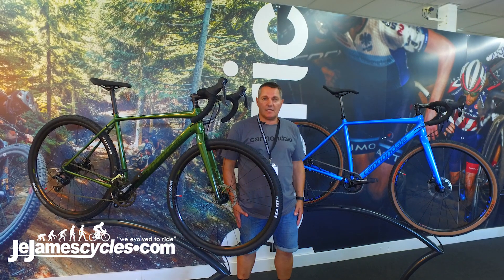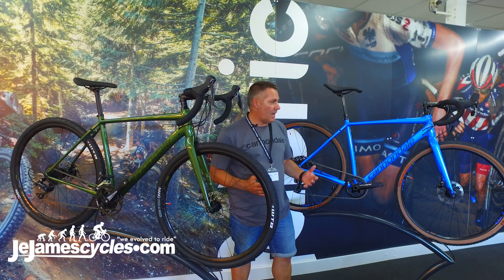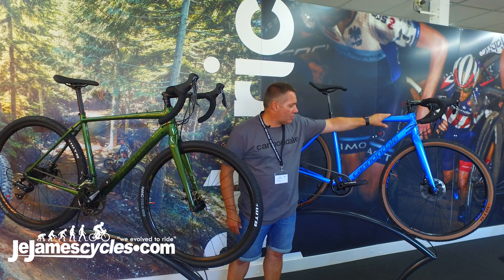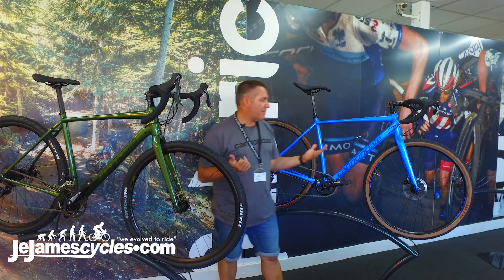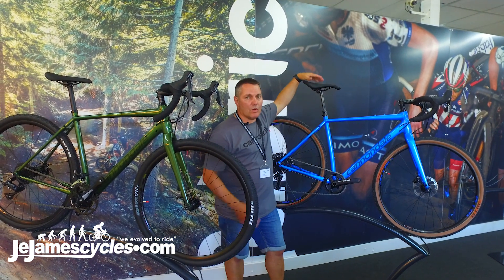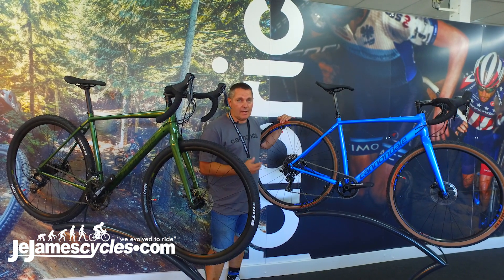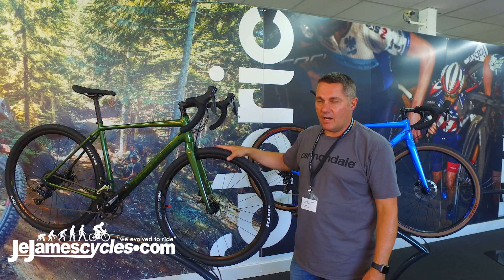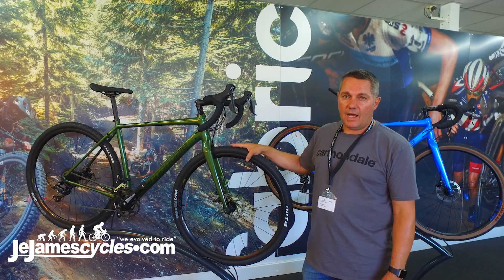Cannondale Top Stone Gravel Bike 2019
A link to these bikes will be available soon.

At Je James we want to offer our customers the best, and Cannondale is a brand that has never been afraid to turn heads and revolutionize bike design. They are a passionate bunch, always striving to design and build the best, in every discipline and excluding no one. If you’re riding a Cannondale bike, you’ll be riding something that has been well designed, well thought about and engineered perfection. “We care about our products, we care about our customers and we care about each other” Four decades in, and Cannondale still stand by this statement.